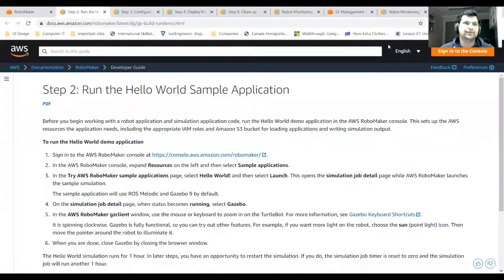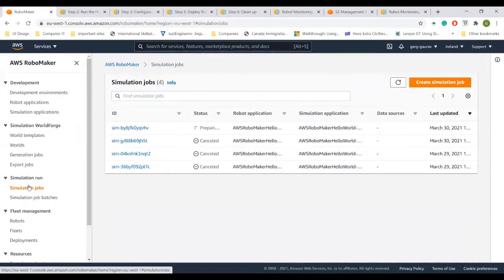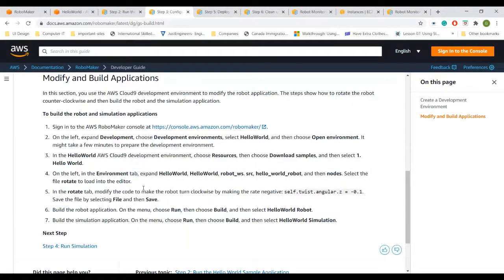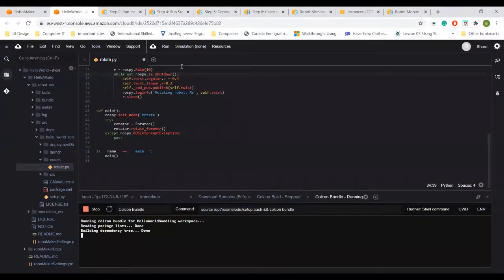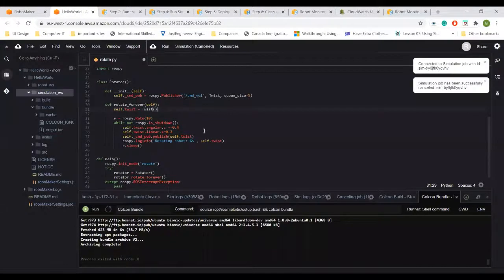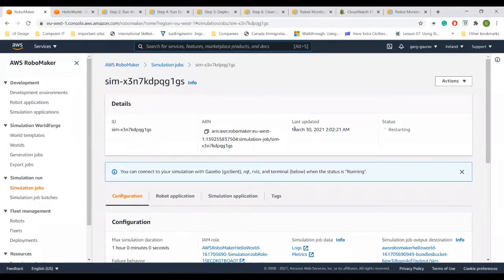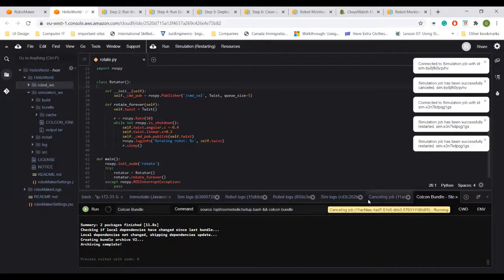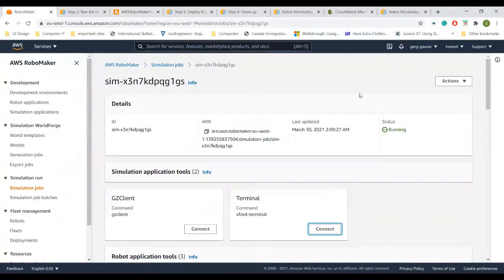awsrobomaker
I am sorry the video is a bit longer. I really appreciate your time. I have added some comments related to Robomaker and AWS platform in the video.